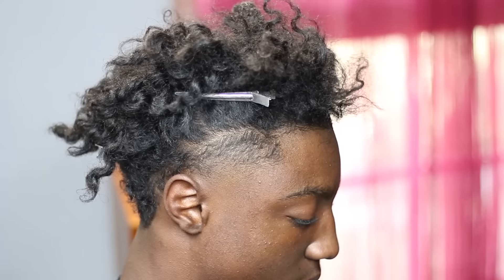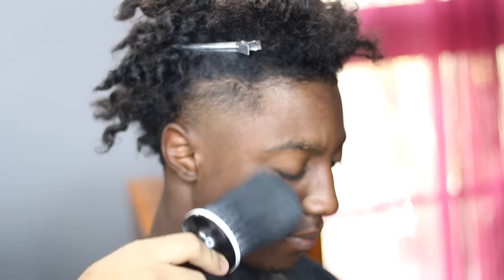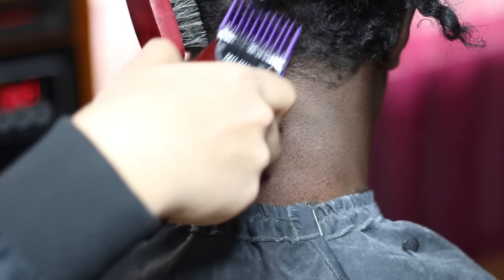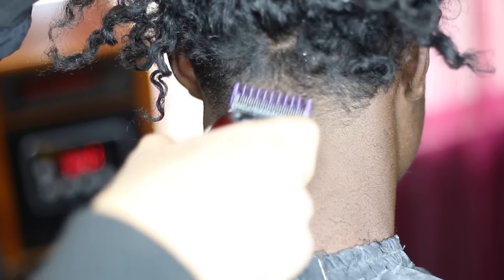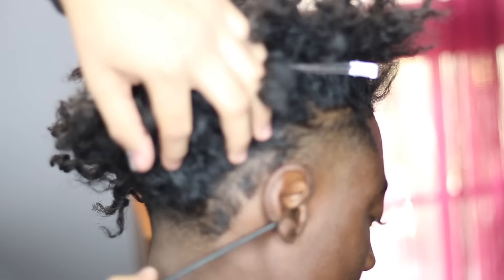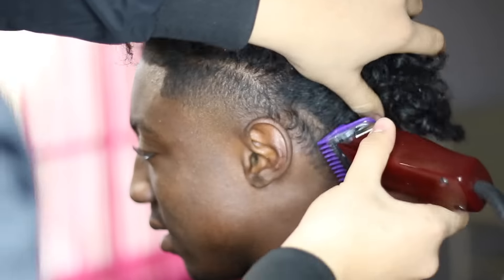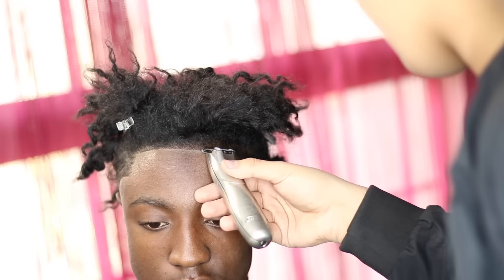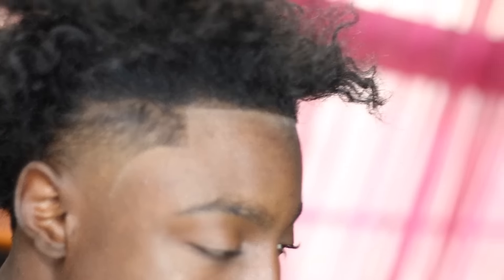Long Curly Hair Taper! Haircut Tutorial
Beats by Messiah Wins on soundcloud